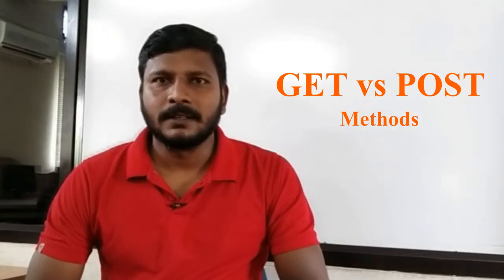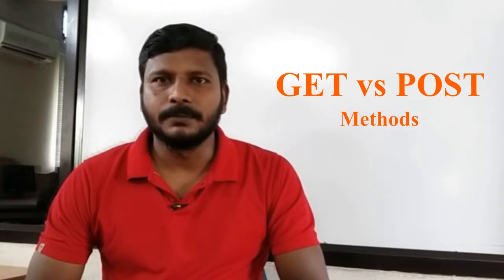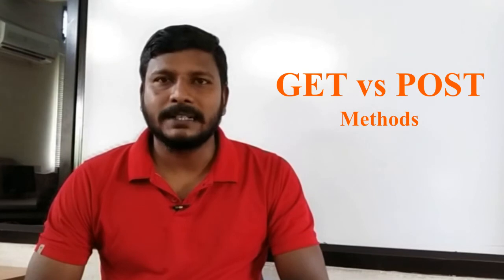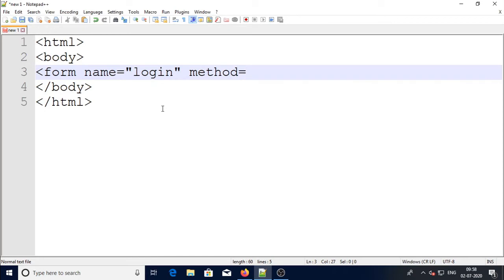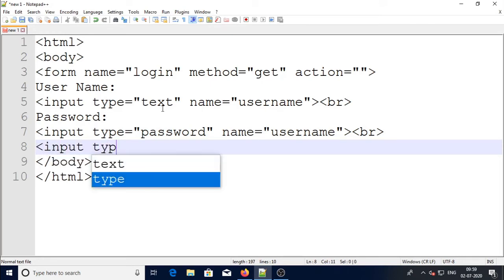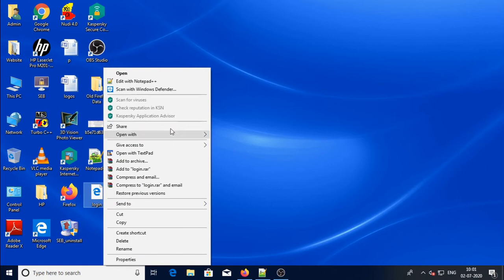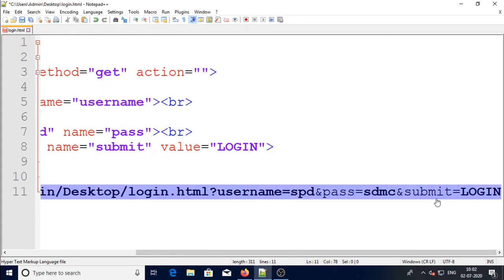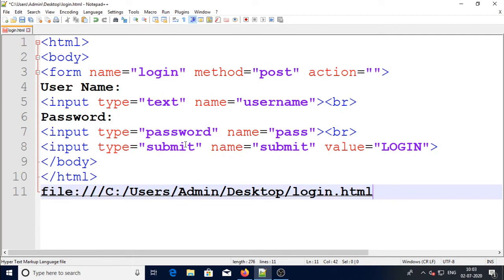Get Vs Post methods in PHP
The Main difference between GET and POST http methods with the Demonstration